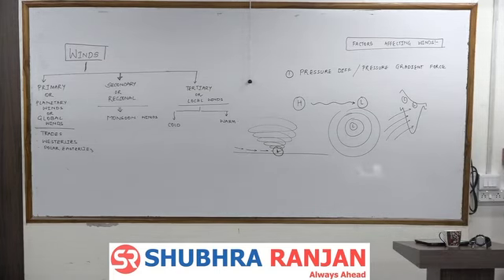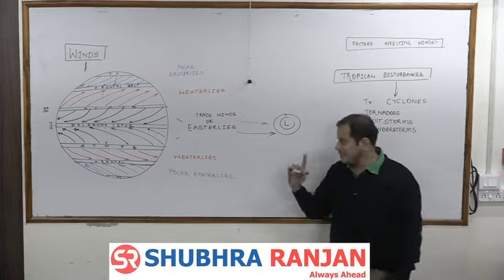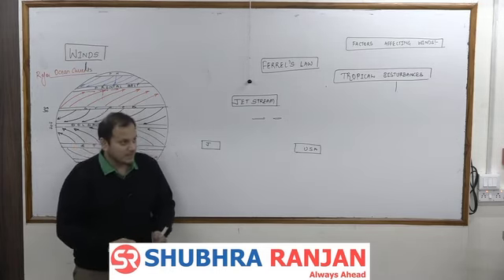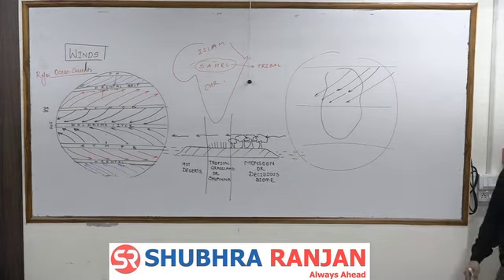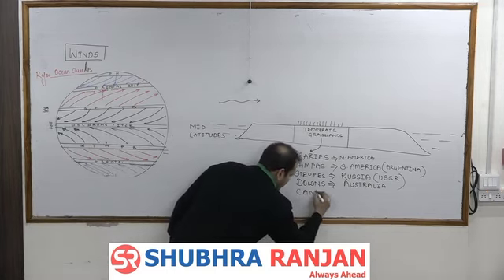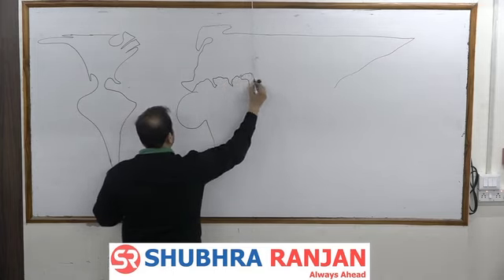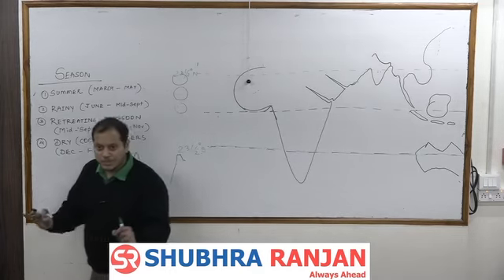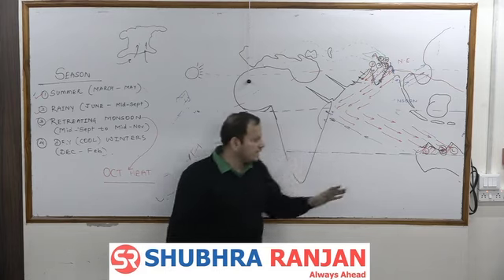Geography L30 Rushikesh Duddhat Sir